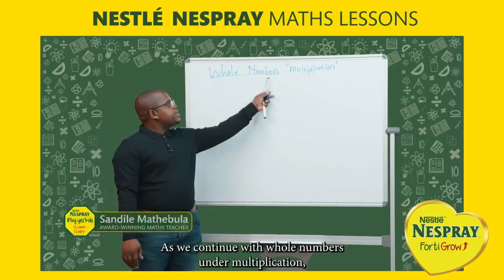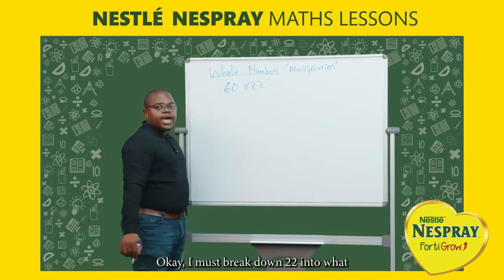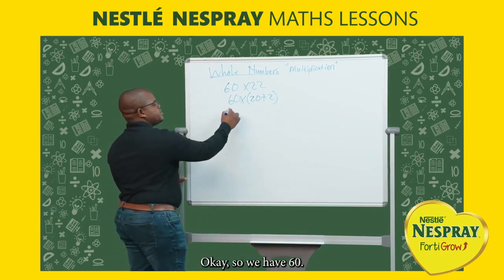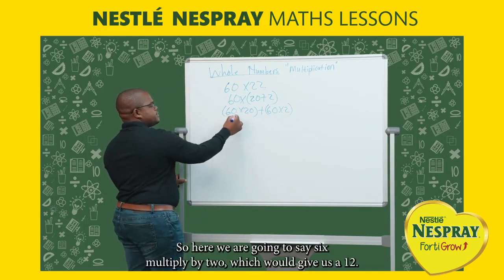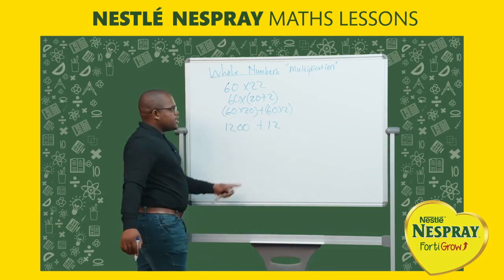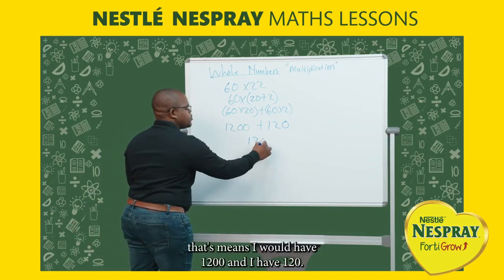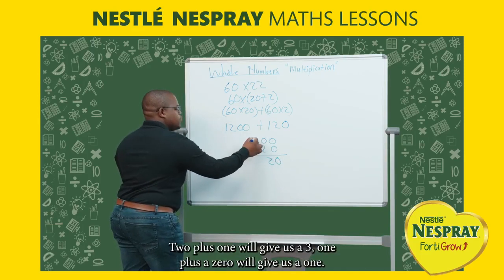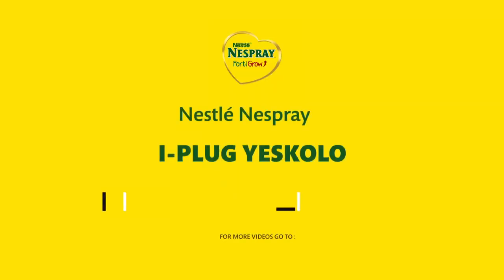How to study I Mathematics I Grade 4 -7 I Whole Numbers I Breaking Down I Multiplication